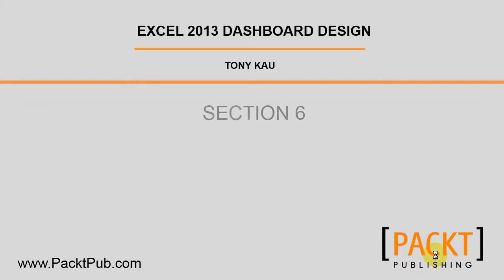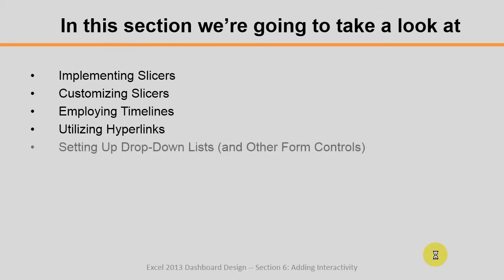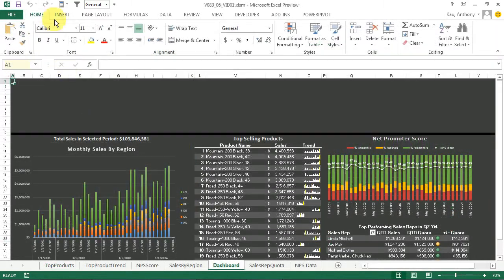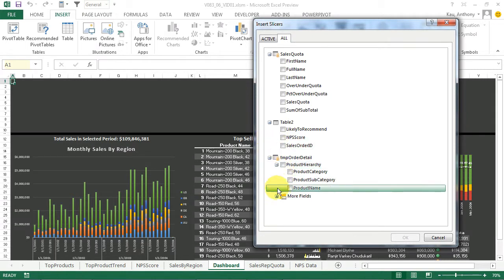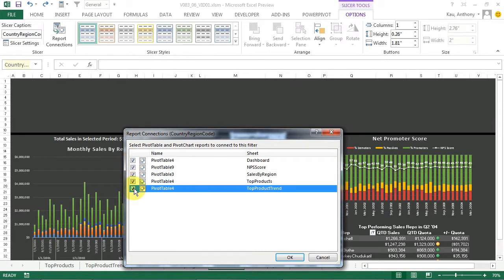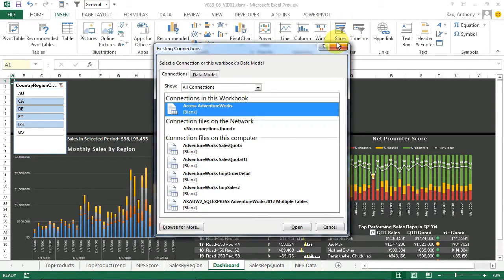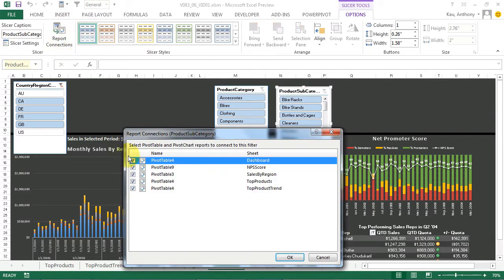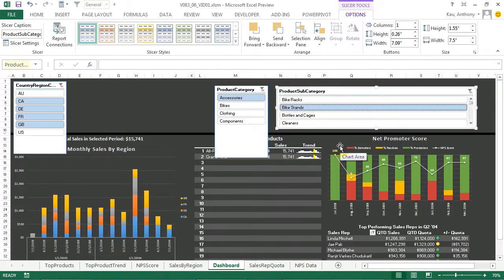Excel 2013 Dashboard Design_Sample Clip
In this course, every step is demonstrated on-screen and explained practically, so you can effectively apply the techniques to your own projects. Learning the "why" behind each task is the key to being able to implement what you learn, and this is emphasized with every stride along the way. If you want to substantially increase your value to any organization, as an employee, consultant, or freelancer, opening up the door for raises, promotions, or additional contracts, then dashboard design is an extremely worthwhile and marketable skill to learn. If you're an analyst of any kind, you know the value of effectively presenting your work. This course is designed to take your intermediate-level Excel skills to the next level and beyond.